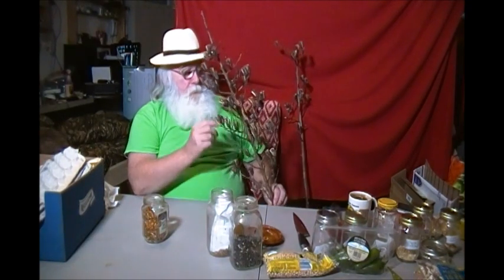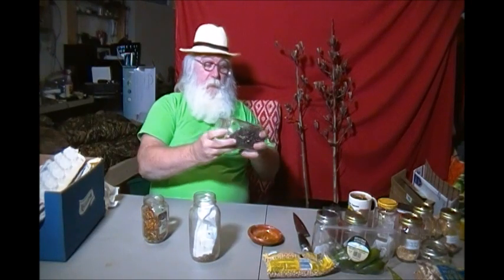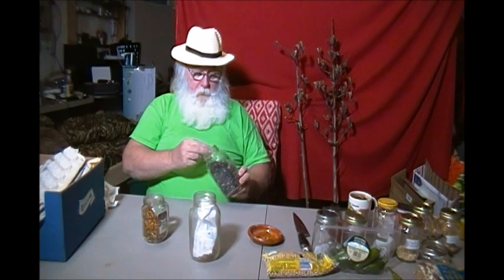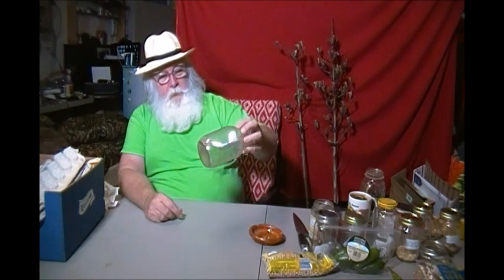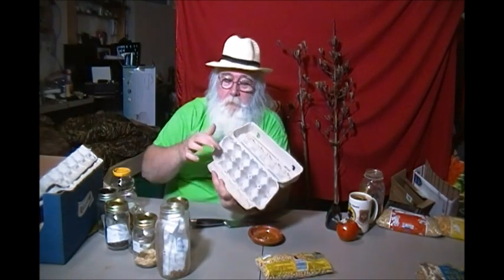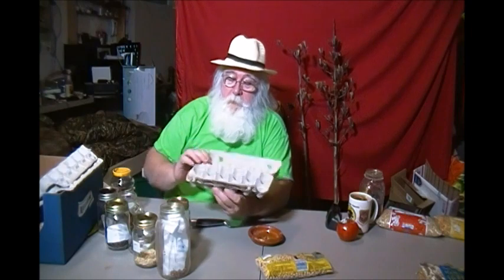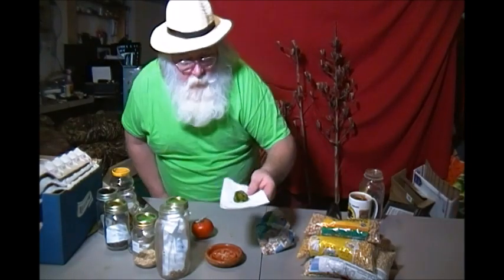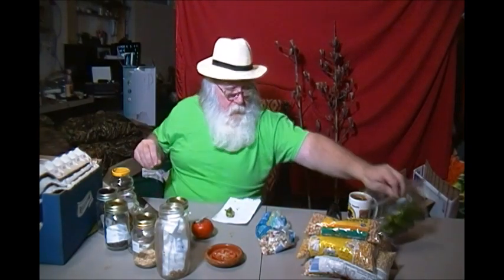PawPaw Shows You Cheap Ways to Get Garden Seeds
Seeds from unlikely sources.  You won't believe the places you can get seeds !